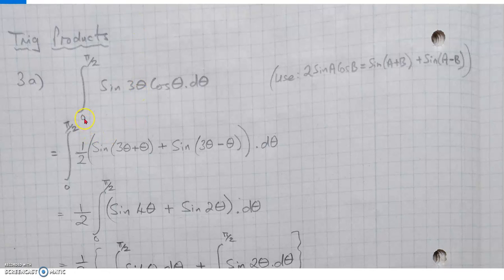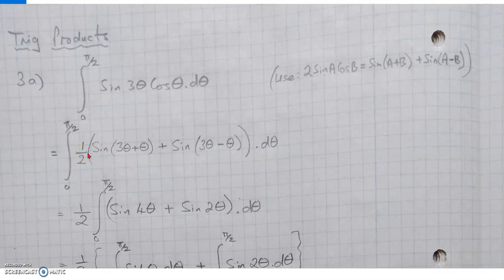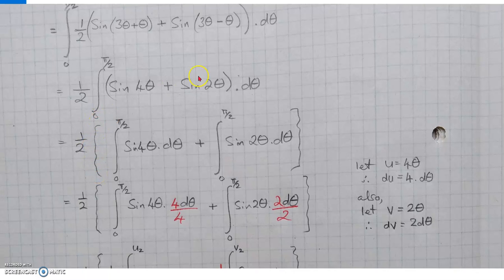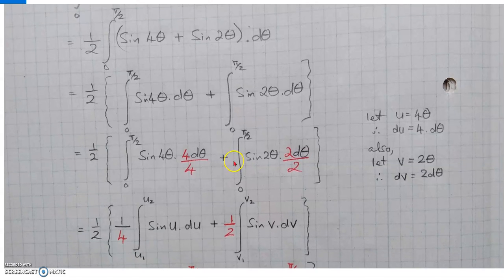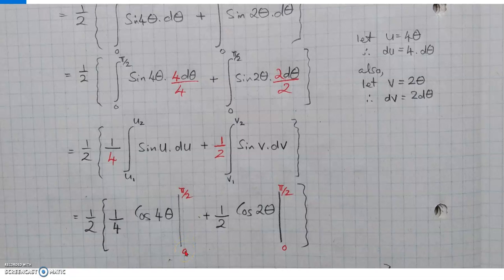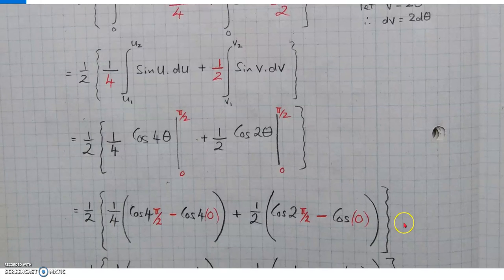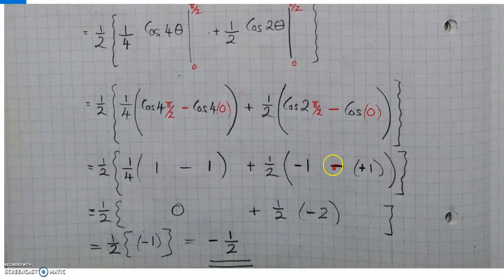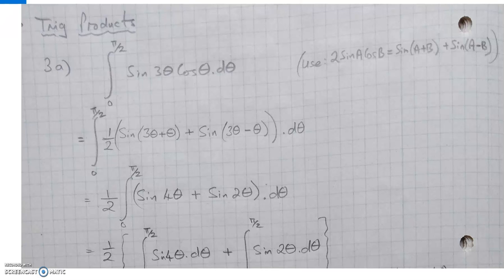Y13MAC Definite Integrals Mixed 2